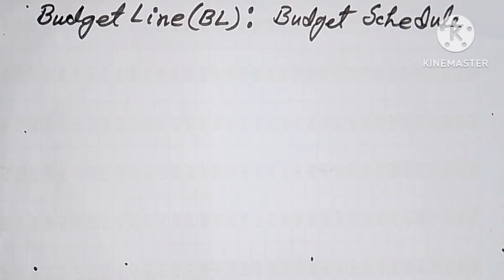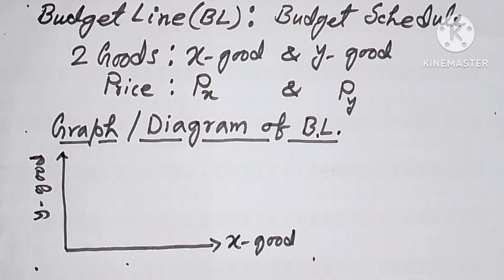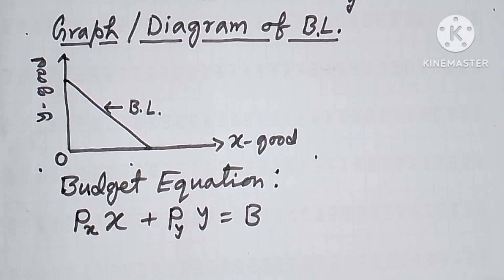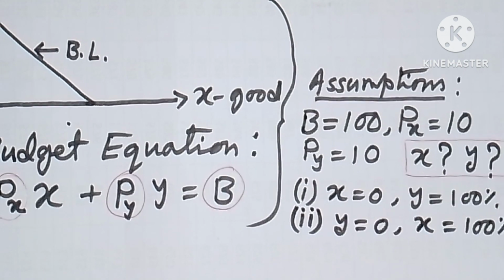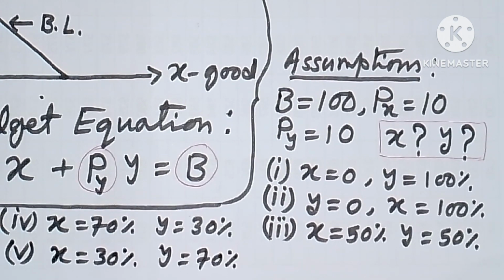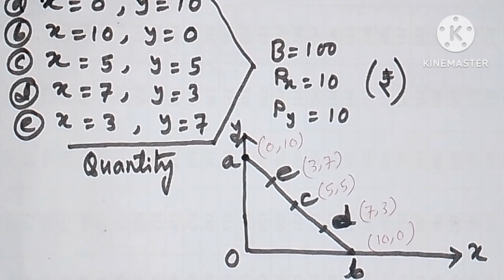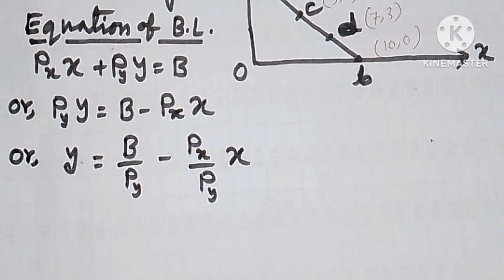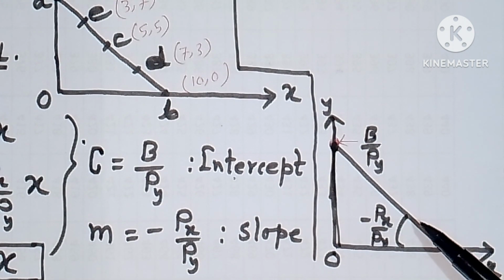PGT, NET: Budget line, Budget Equation, Slope & Intercept, Diagram etc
Budget line, Budget Equation, Slope & Intercept,  Diagram etc